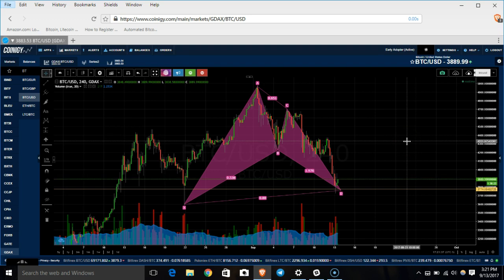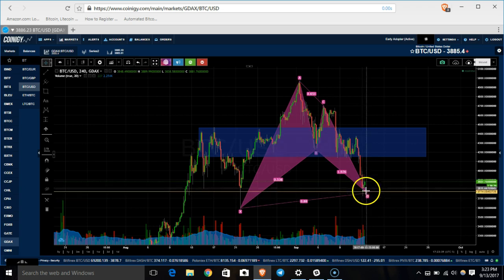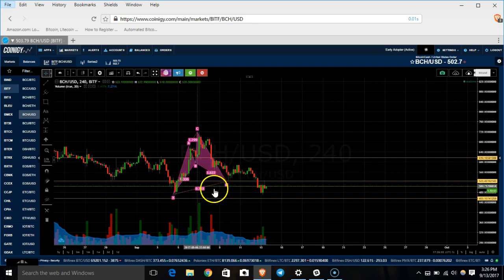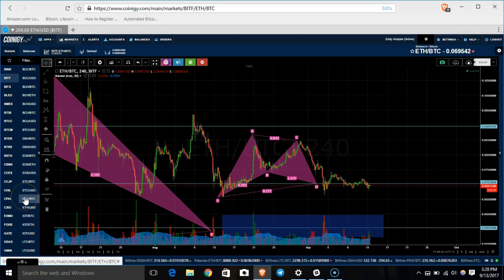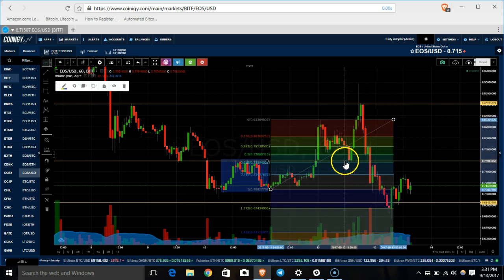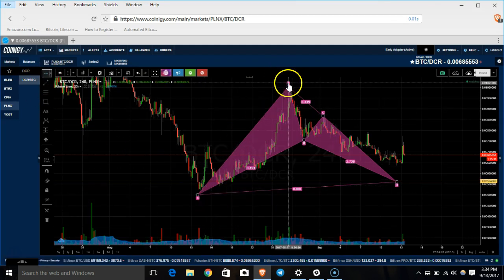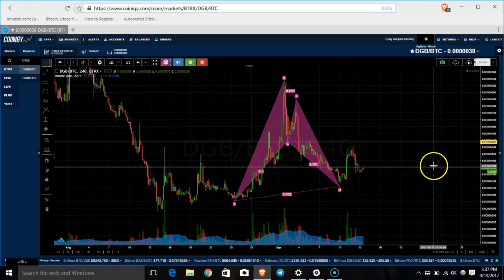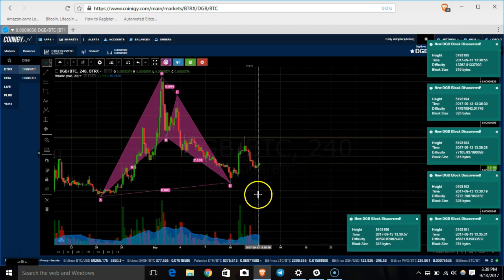Buy Signal For Bitcoin? How I Played The Fake Break on EOS. (Bcash, Decred, Factom and DGB also!)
To trade all week with us and just chat with fellow crytpo junkies, join our free, growing Slack community!

This  episode we look at the bullish bat pattern that emerged on BTC and where we see it going in the remainder of this week. We will also look at the double bottom strategy i used to make nice profits on the EOS fake breakout. Lastly we will give a brief technical analysis on Bitcoin Cash, Factom, Decred, and Digibyte.

BTC 18PziyRX133g53T5Qq22RNkBoskTavU5a3

LTC LRkVZ4VZTCar3CxezHyQiBx8Nofkh1fpFK

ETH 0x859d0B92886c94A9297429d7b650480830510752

DASH XhEZo4uZoZT4XMrGQ15ZWrbKU7ACrpfm7V

To get the charting platform i use.